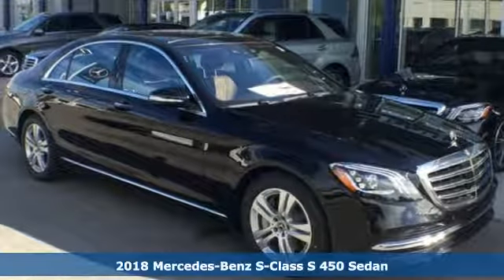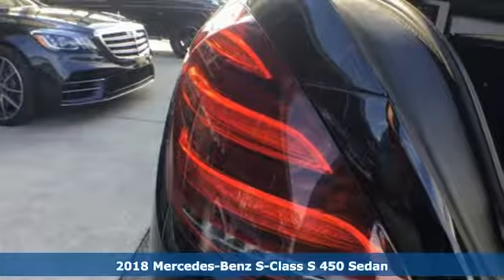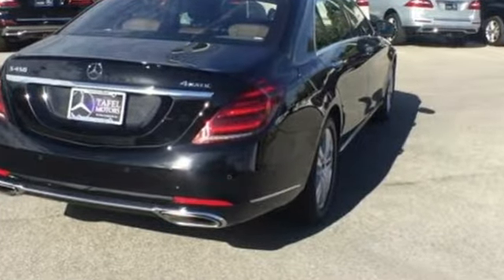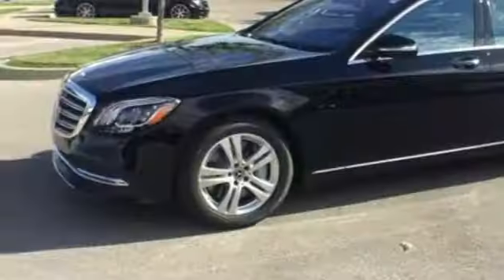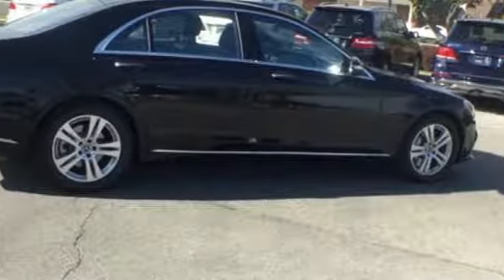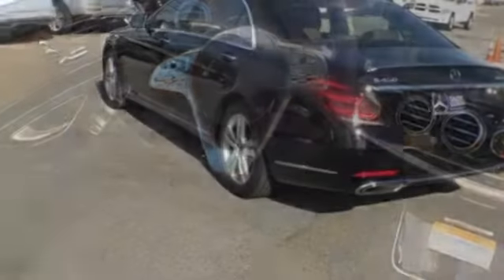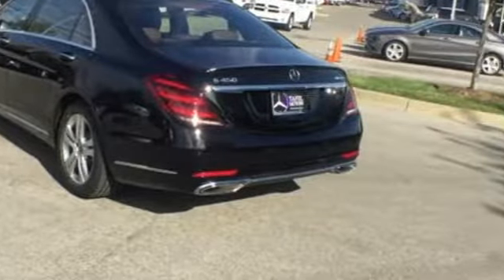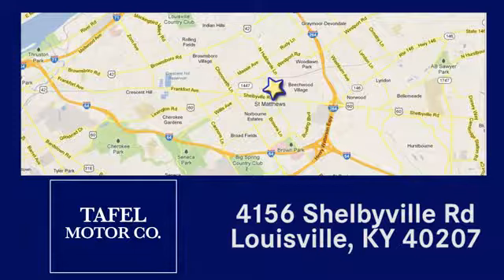2018 Mercedes-Benz S-Class Louisville KY Elizabethtown, KY M16892 - SOLD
Year: 2018
Make: Mercedes-Benz
Model: S-Class
Trim: S 450 4MATIC Sedan
Engine: 6 Cyl. 3.0 L
Transmission: Automatic
Color: Black
Interior: Nut Brown/Black
Stock #: M16892
VIN: WDDUG6EBXJA349257

Address:
4156 Shelbyville Road